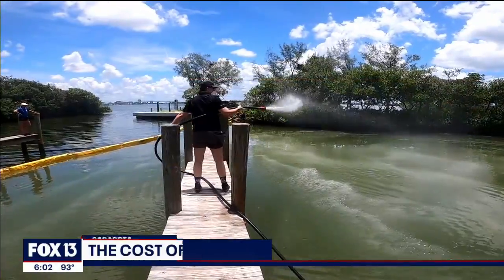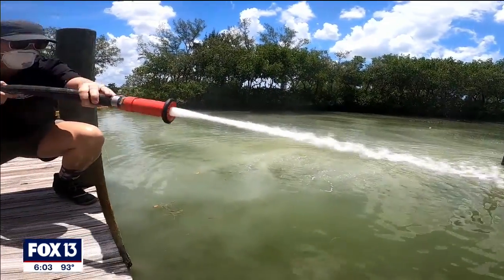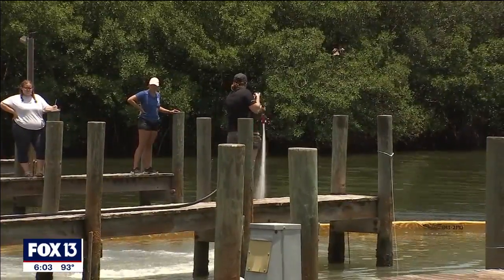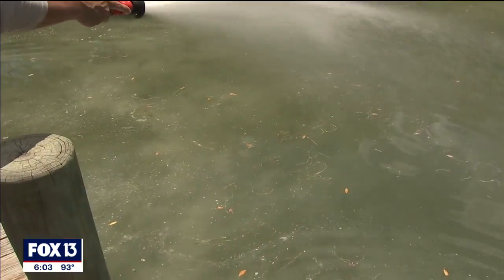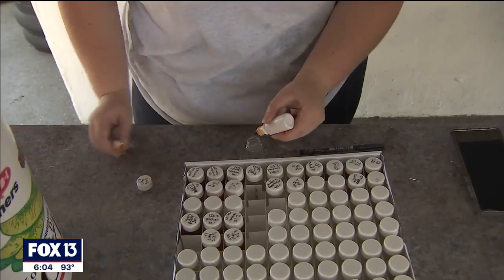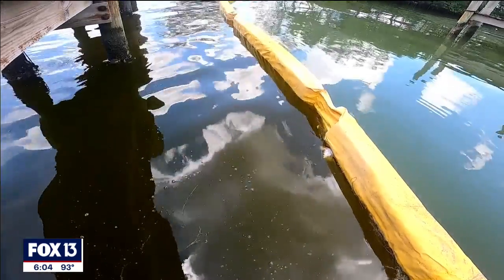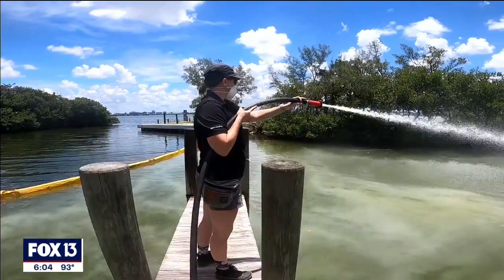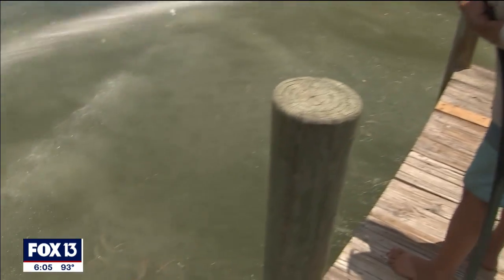Mote researchers: Clay could kill red tide without damaging environment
For the past two years, researchers with Mote Marine, the Florida Fish and Wildlife Conservation Commission and other organizations have been working to develop ways to fight red tide and on Friday, they may have witnessed the breakthrough they hoped for. It involves clay being sprayed into the water.

In a canal near Mote Marine, they deployed a technique called clay flocculation. This method has been used for decades in South Korea and China to fight algae blooms. The slurry of clay and seawater is sprayed in areas where red tide is present, like the canal where researchers focused their efforts Friday.

Testing is done every hour to see if red tide cell counts diminish. By sight test, it appears to be working. The clay project is one of more than 25 in the works.